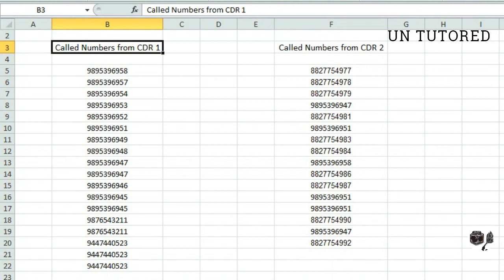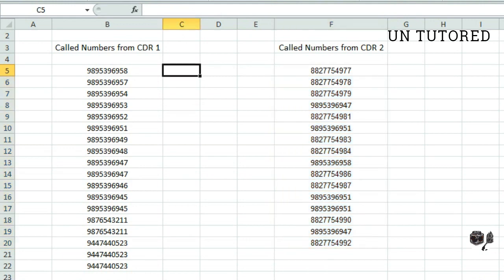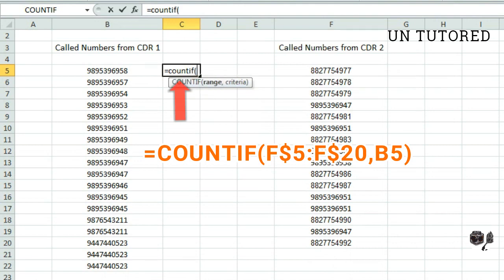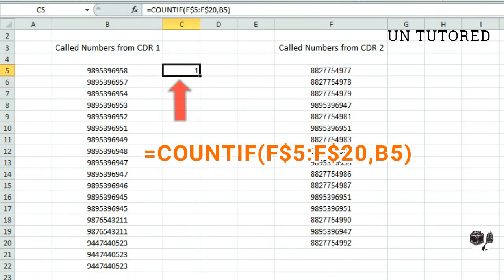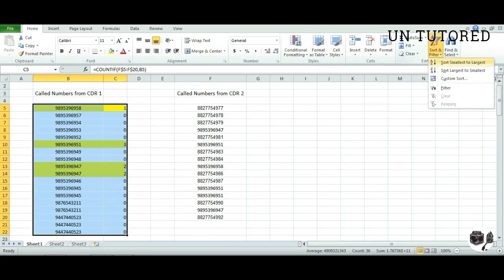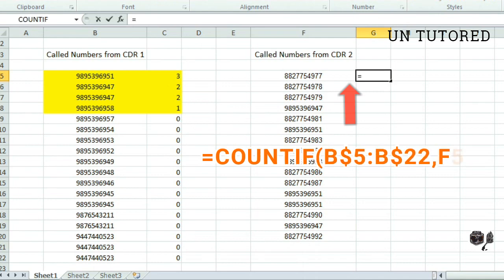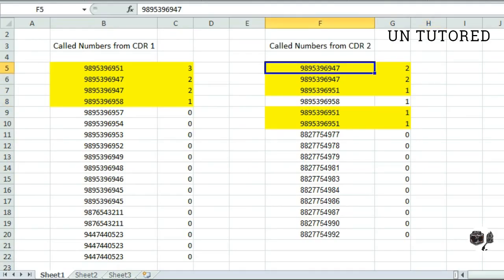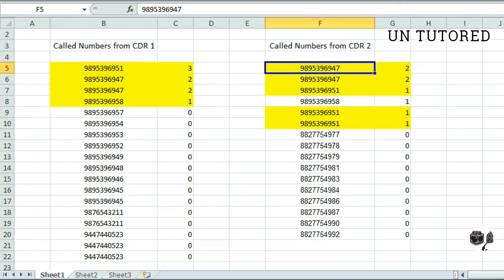Finding Common Number from CDR file || CDR Analysis using Excel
A major question in CDR Analysis is
HOW TO FIND COMMON NUMBERS BETWEEN TWO CDR FILES?

In this video we explain and demonstrate in Excel formula to find common number from CDR file.

Post your questions in comments.
Also we welcome your suggestion on videos you would like !!